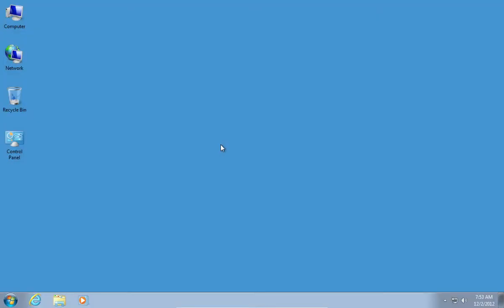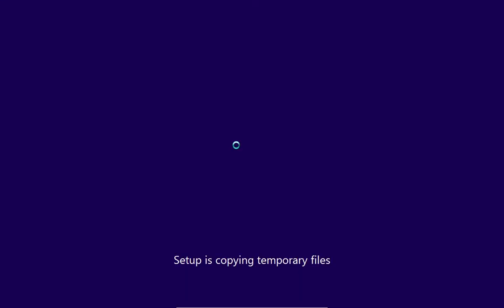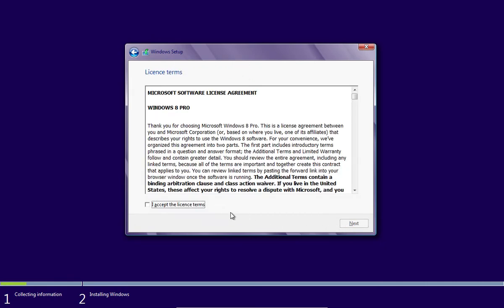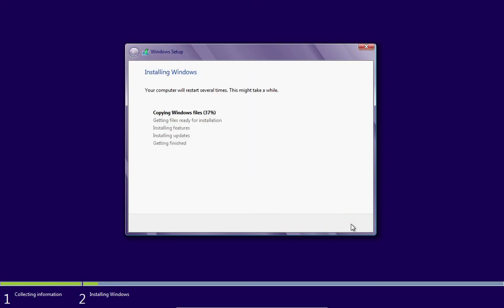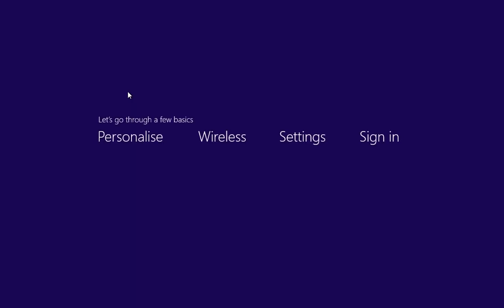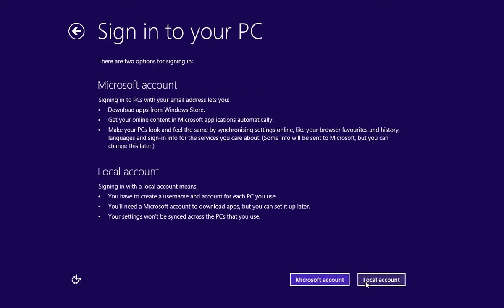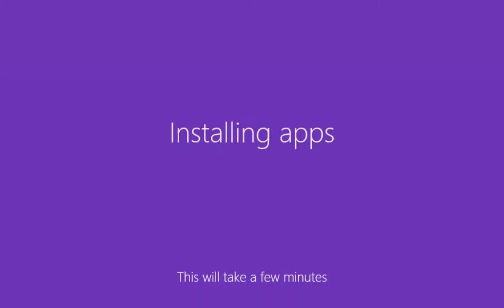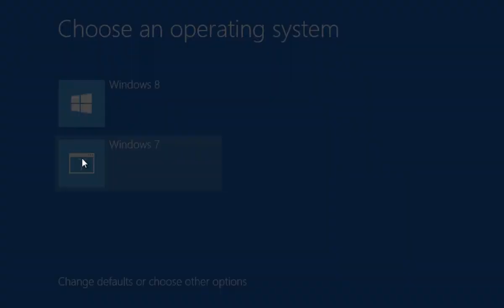How to dual boot Windows 8 and Windows 7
Learn how to install Windows 8 to dual boot with your Windows 7 operation system

In this video tutorial we will show you how to dual boot Windows 8 and Windows 7.
In order to dual boot Windows 8 and Windows 7, insert Windows 8 installation disk in Windows 7. Open it and press "Install Now".

Now the setup will copy temporary files. When the setup starts, in following window select "do not get the latest updates for installation". In next window choose the operating system you want to install and click "next".

Check and accept the license terms and press "next". In next window choose the "custom(advanced)" type of installation.

In following window choose where to install Windows, select the "New Volume" primary empty disk and press "next". After that Windows will start installation process. Setup will take about 30-40 minutes, it will restart a few times, but do not press anything. At the end of the installation process you will see a window where you can choose an operating system to load. Click on Windows 8 to finalize your setup. After the installation process is complete, you will see the set up window where you must type a user name and press "next". In next window you must click "use express settings". In following window click on "sign in without a Microsoft account". In next window choose "Local account" and pick a "username". Press "Finish". Windows will finalize you settings. Wait until it will be done. After all you will see the Windows 8 start screen. Choose to restart the PC. When reloading you can see a dual boot window with a choice what operating system to load.